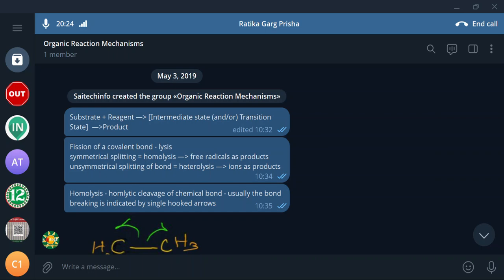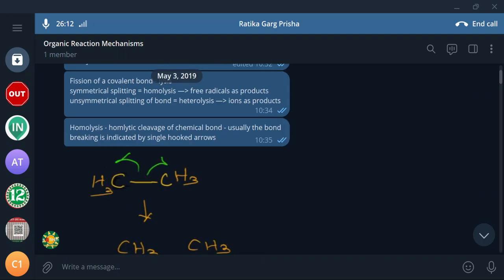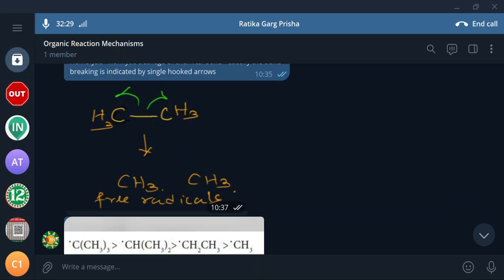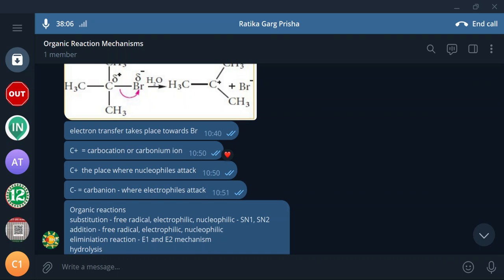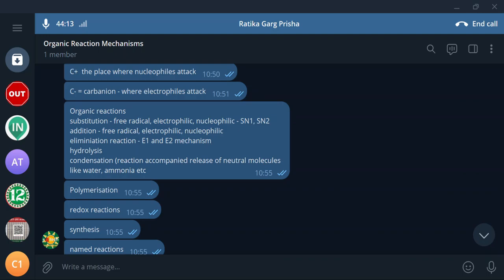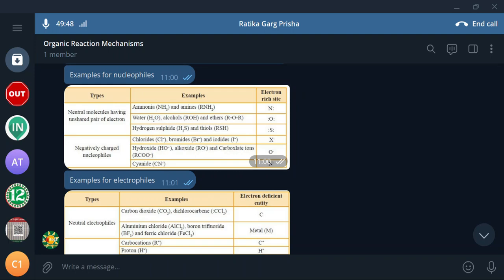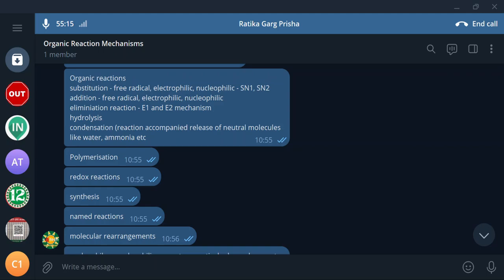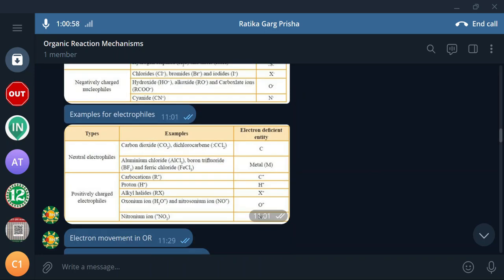Reaction Mechanism in Organic chemistry part-1